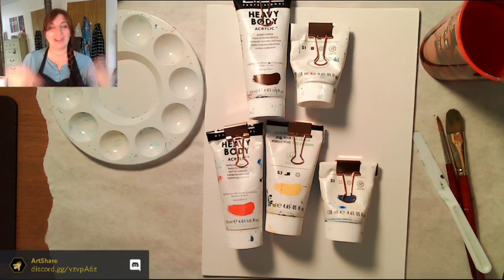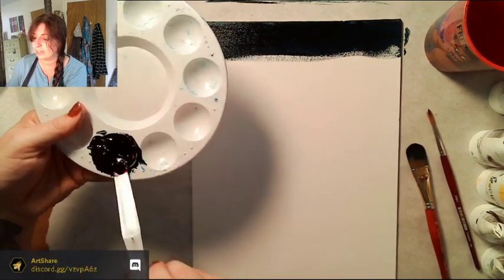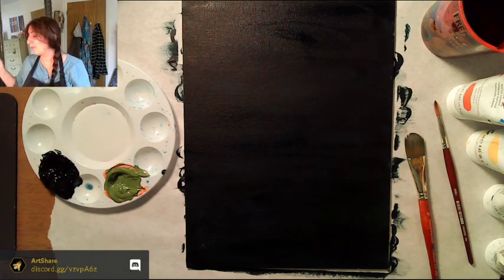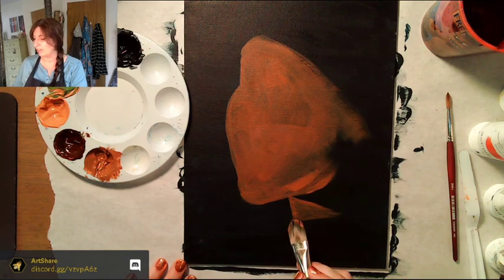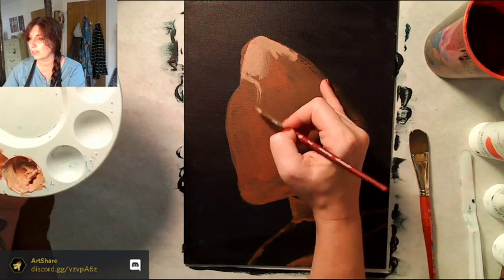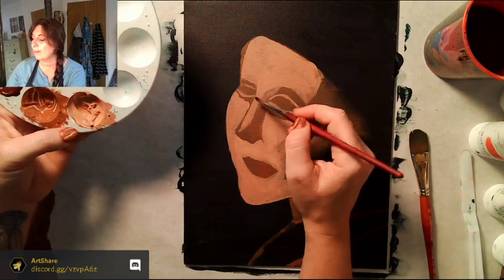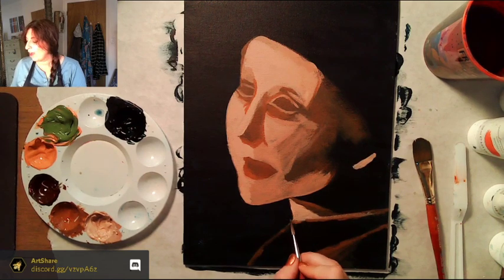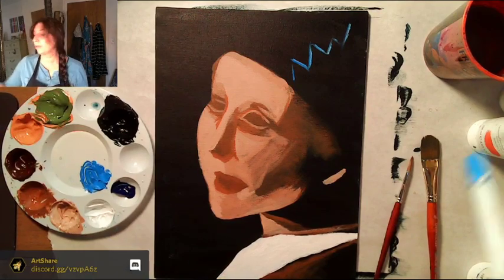Art Lessons LIVE #21: Girl with a Pearl Earring - Part 1 (Acrylic)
Learn how to paint an acrylic version of Vermeer’s famous painting, Girl with a Pearl Earring. The colors used are thalo blue, naphthol red, cadmium yellow medium, titanium white, and burnt umber.

If you would like personalized feedback on your artwork from the instructor, please join the class on the ArtShare Discord server to share your pictures and comments!